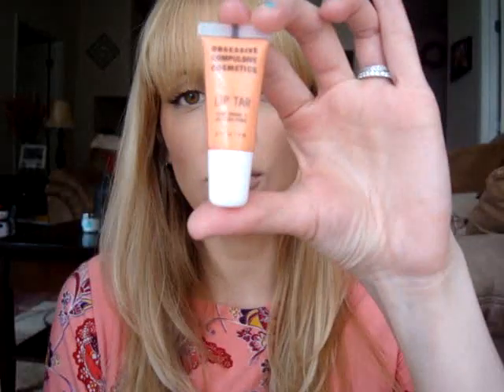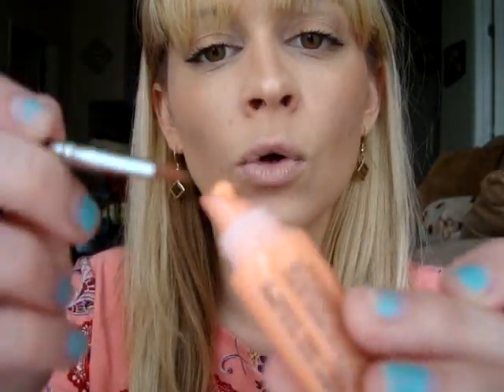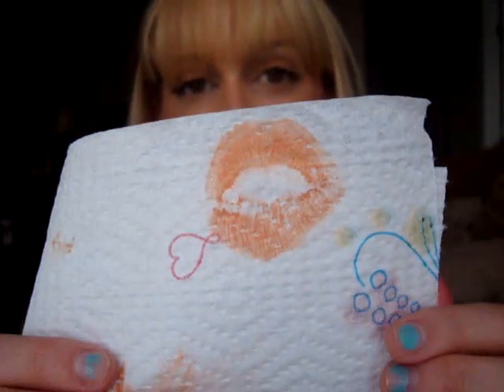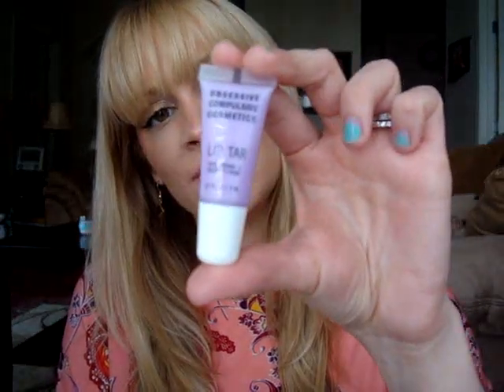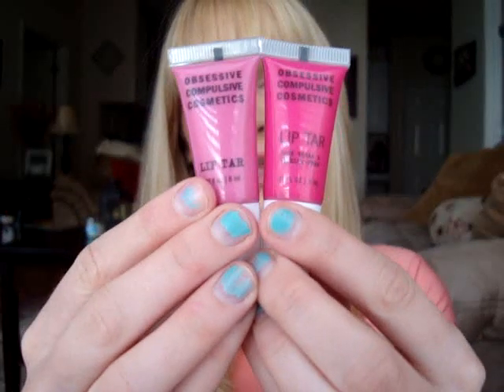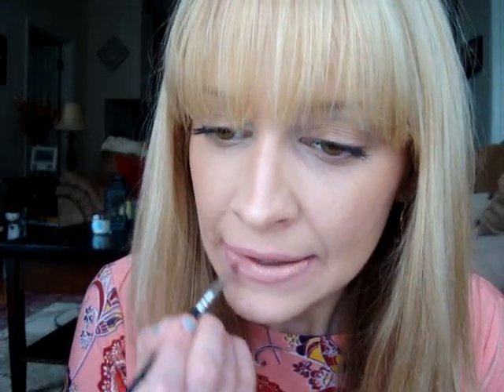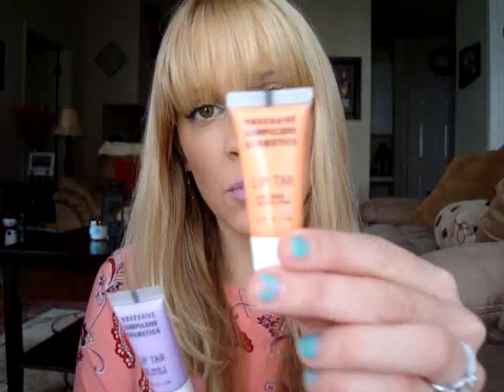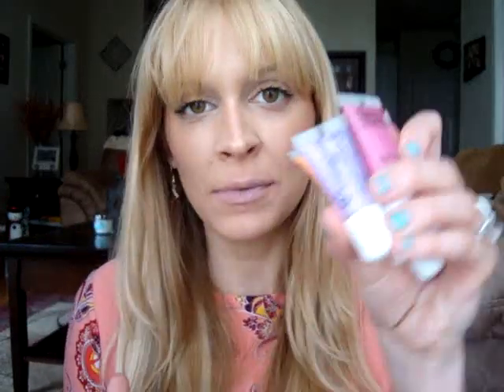OCC Lip Tar Demo! *Swatches on my lips* Gorgeous SPRING colors!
OCC Lip Tars Shown in this Video:
Hush
Memento
Vapid
Cha-Cha
Divine
Pageant
Anime